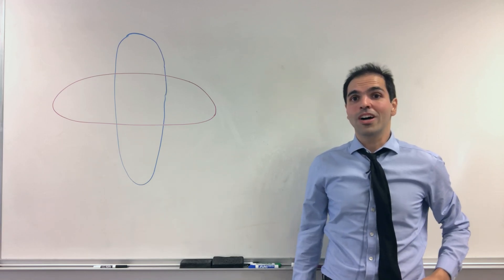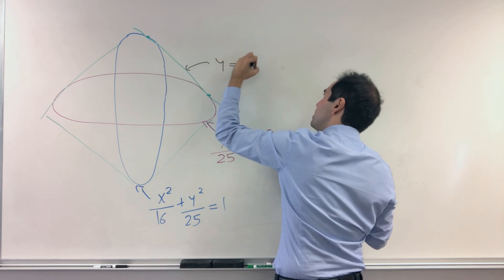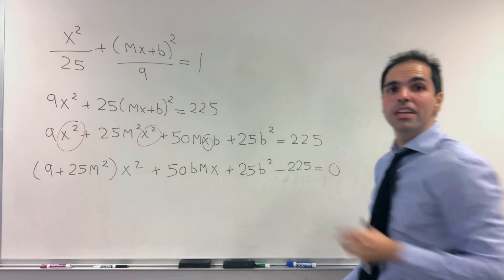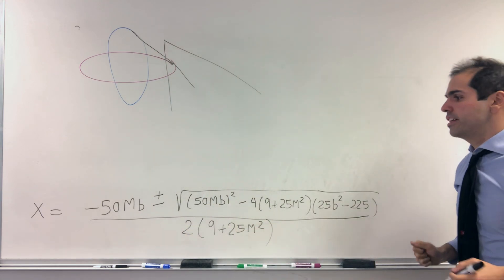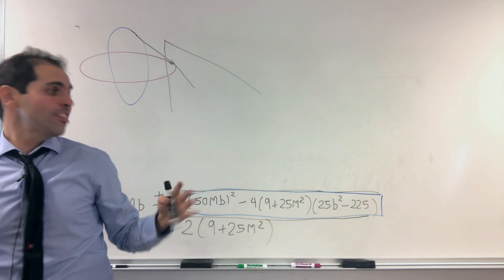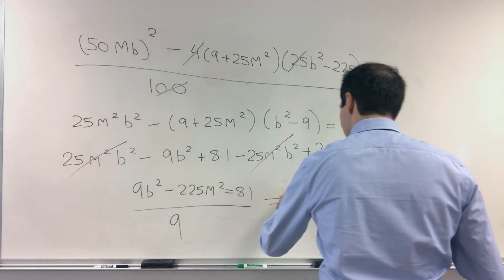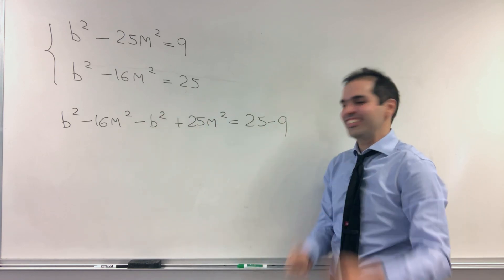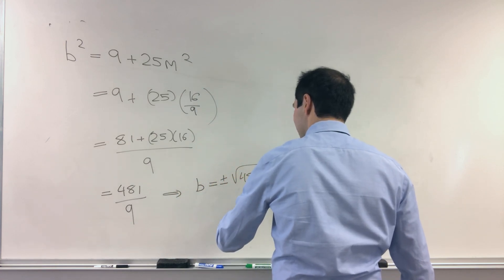How many tangents to this ellipse? (no calculus)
How many tangent lines are there to two intersecting ellipses? Intuitively there should be four, but why? Here a solution that uses no calculus whatsoever, just pure algebra, suitable for high school and algebra 2 students. It's a very nice application of the quadratic equation, followed by systems of equations. This video was inspired by a TikTok post.